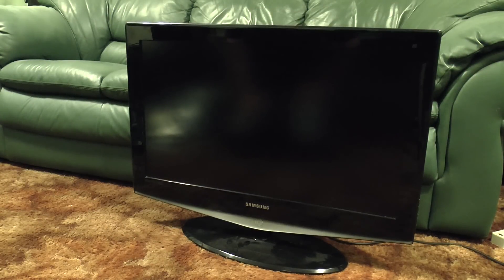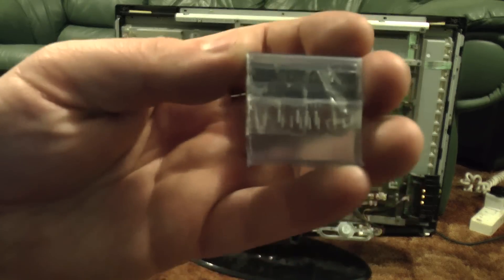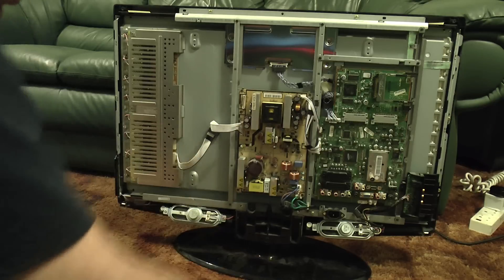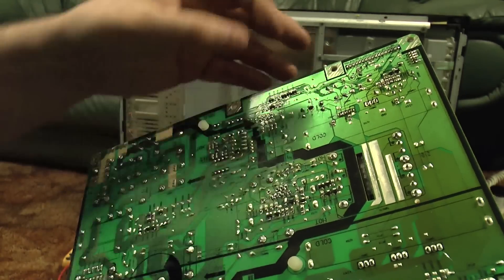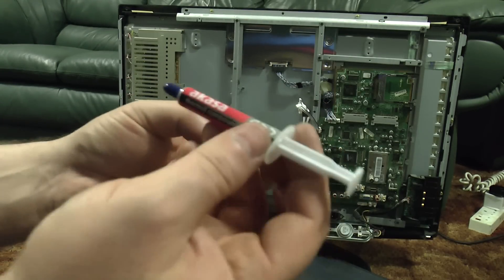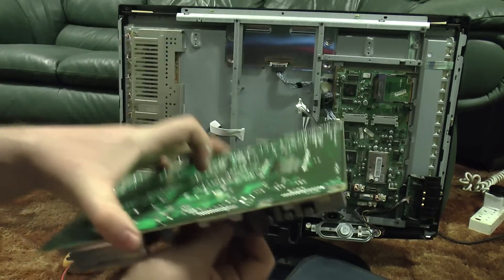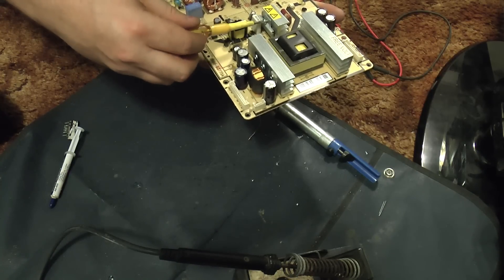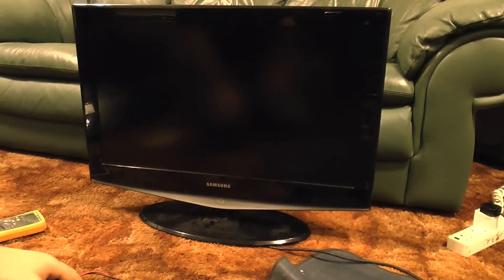How to repair a Samsung LCD TV with a flashing standby light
UPDATE - if you want to see similar faults fixed by a professional repair guy (instead of a hobby fixer like me) check out norcal715's channel,

A friend of mine's Samsung LE32R74BD LCD television packed in. Wouldn't switch on, all it would do was flash its power LED on and off. It turns out that the fix is quite easy and very cheap!

The same power supply board and/or power supply IC are used in a number of models, also some other brands. If you've got the same fault, it's worth checking out. The part number of the IC replaced in this video is F9222L although some evidence on the internet suggests a F9223L can be used instead.

If you're an online seller of replacement ICs, feel free to embed this video in your listings as a guide.

INDEX
0:00 Index
0:09 Introduction: a dead Samsung LE32R74BD
0:40 Off with the lid, what's inside?
0:58 The power board: two common faults
1:33 Safety First!
2:53 A closer look at the suspect IC
3:33 Suspect IC desoldered
4:58 Preparing the replacement IC
5:49 Fitting the replacement IC
8:20 PCB part number (other boards may be similar)
8:46 Testing - the moment of truth...